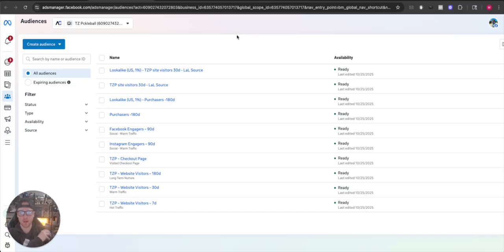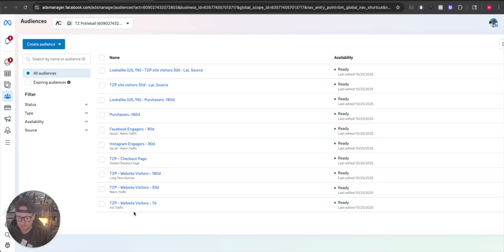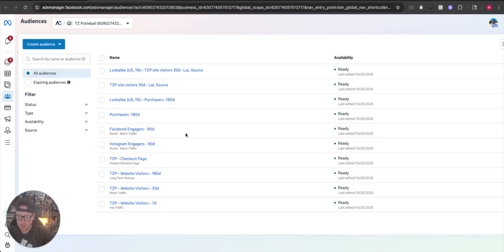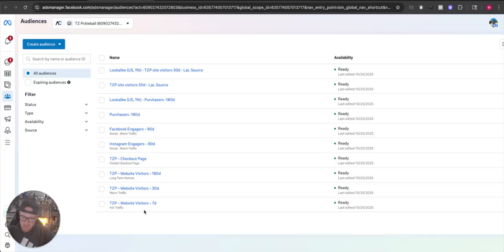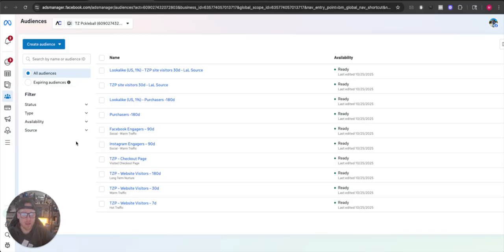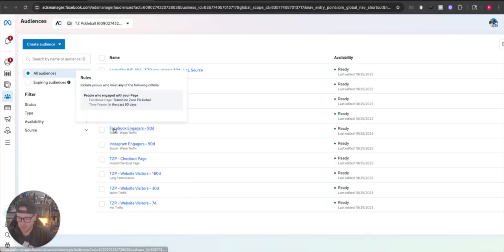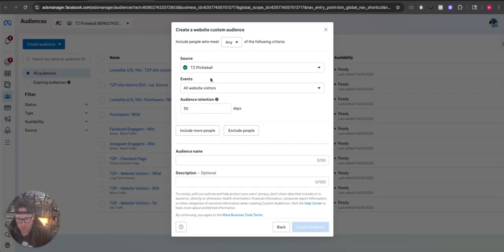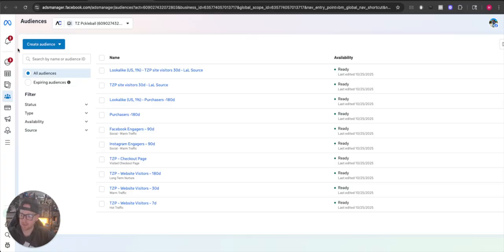How To Set Up Meta Ads Layered Targeting